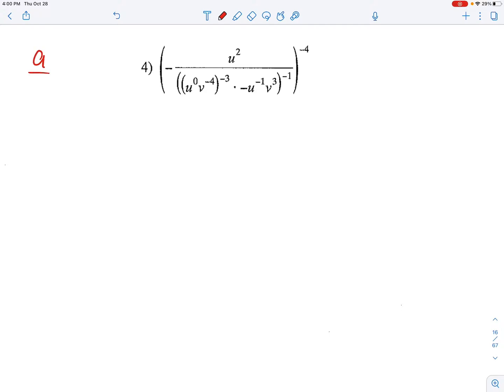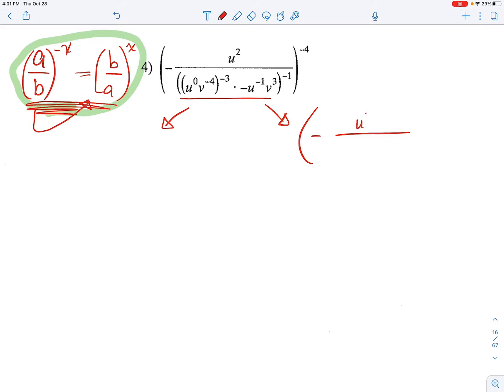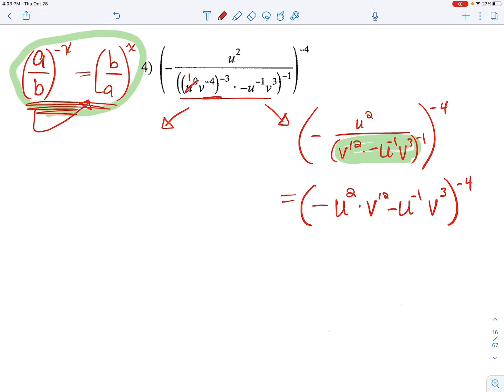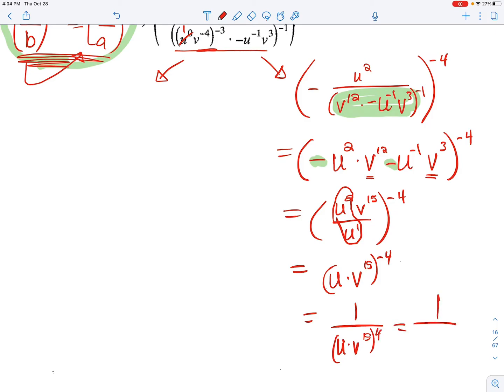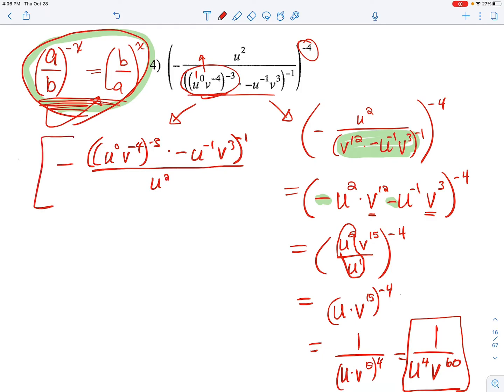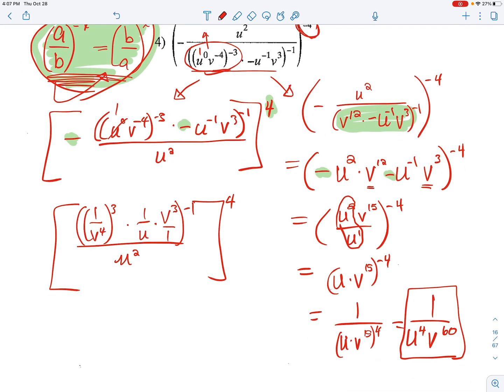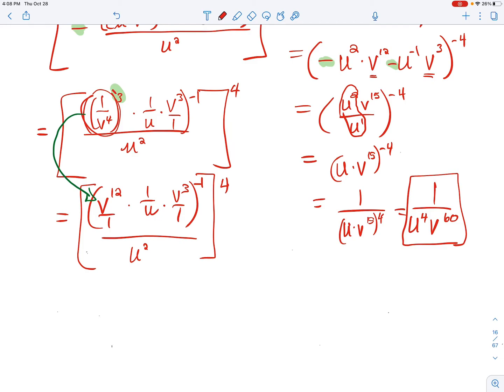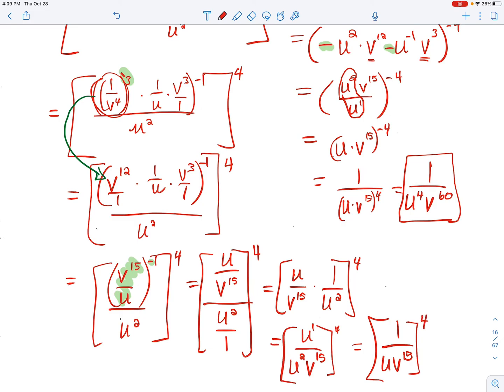Exponential Unit packet page 11 #4 solution